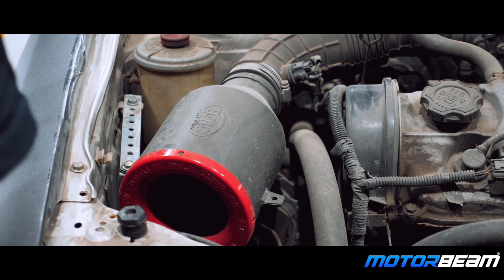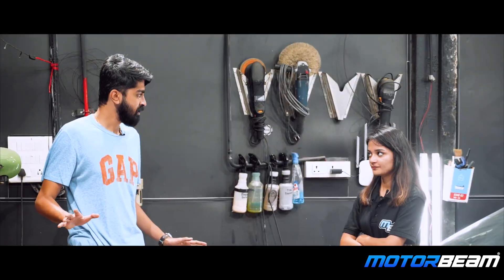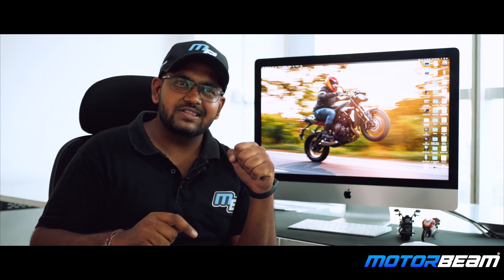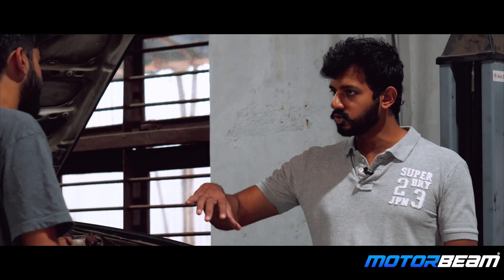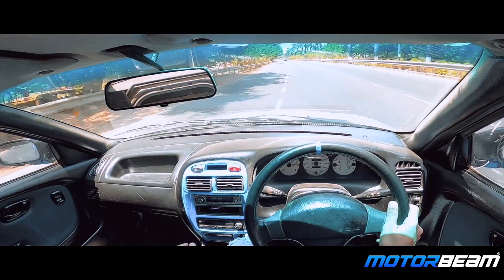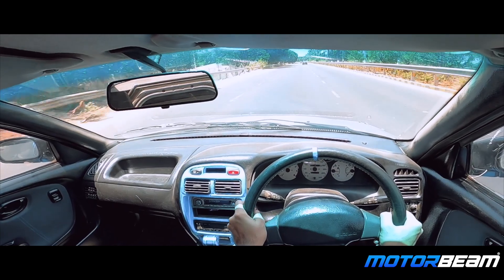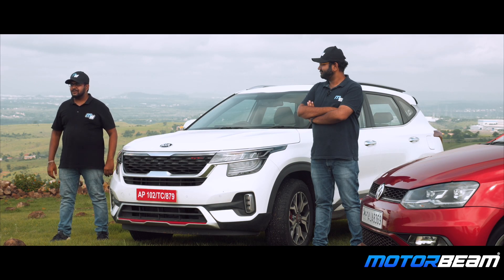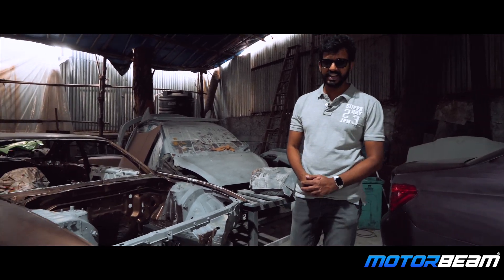ProjectCar Season 2 Trailer - Back With A Bang | MotorBeam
The wait is finally over! MotorBeam ProjectCar is back and this time it is going to be even more fun! Season 2 Episode 1 drops on 02/12/2020 - mark the date!